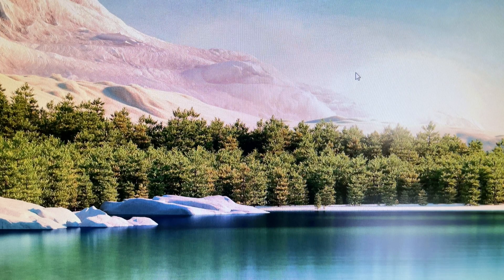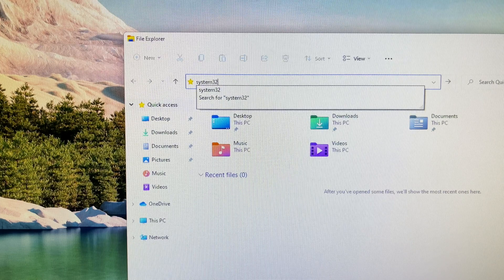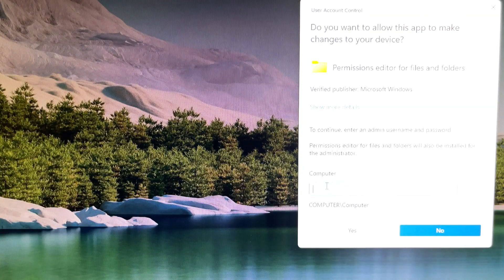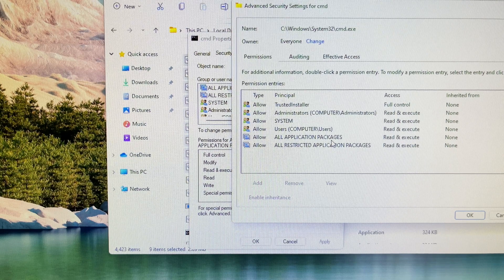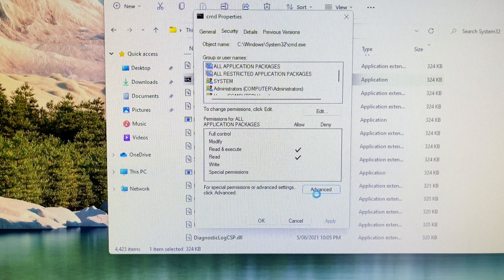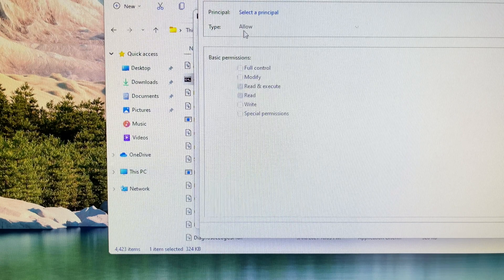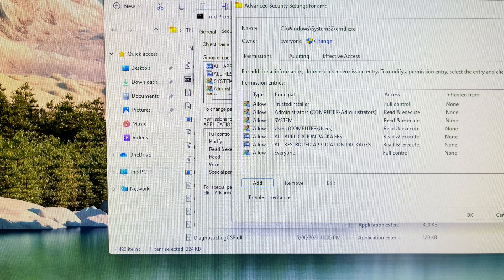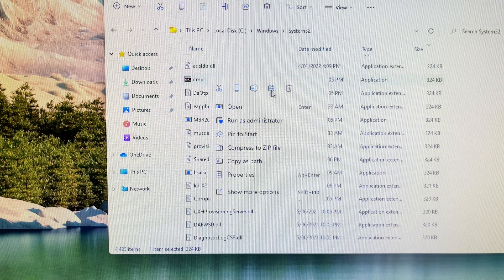Rename / Delete Files in System32 Folder on Windows 11 | SIMPLE and EASY Steps.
How to reset FORGOTTEN PASSWORD in Windows 11. I WISH I would know it much earlier.